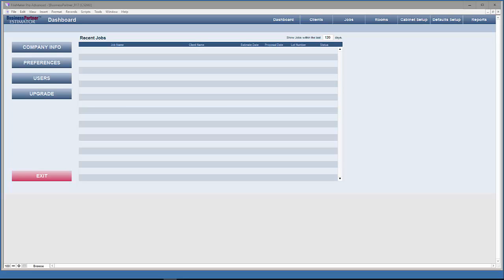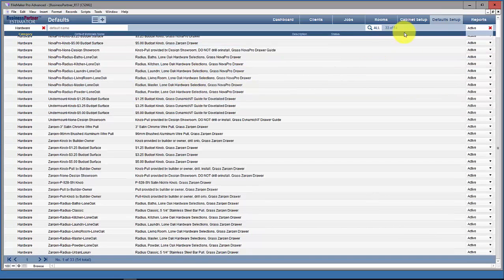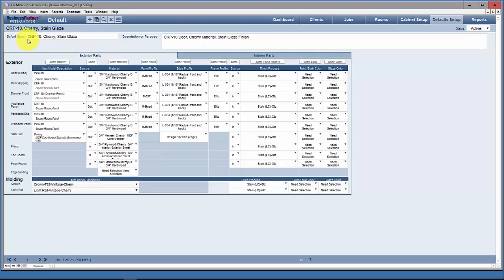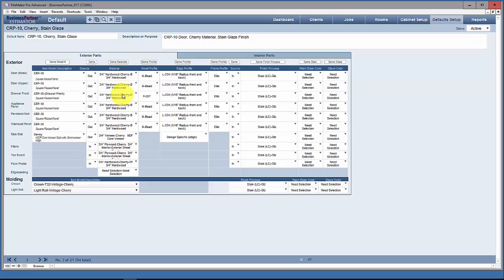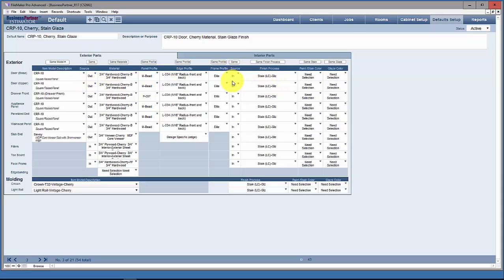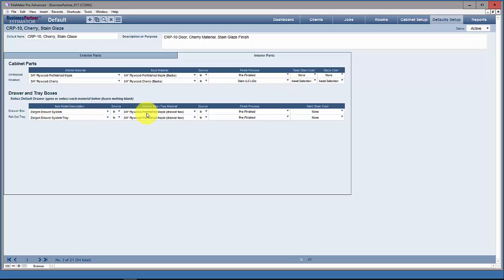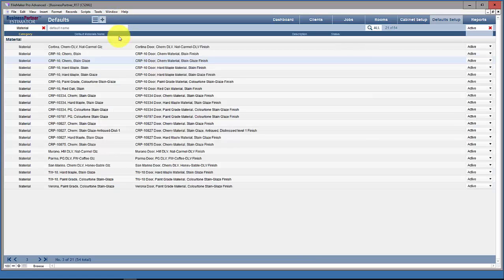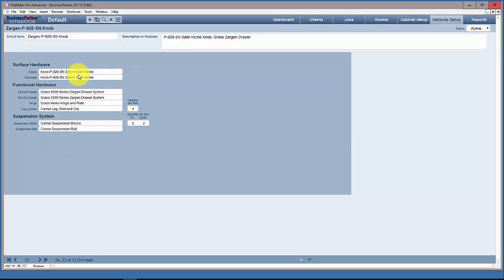18 Business Partner Default Materials and Hardware Tutorial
Tutorial on setting up and using the Default Material and Hardware sections of Business Partner Estimating Software.